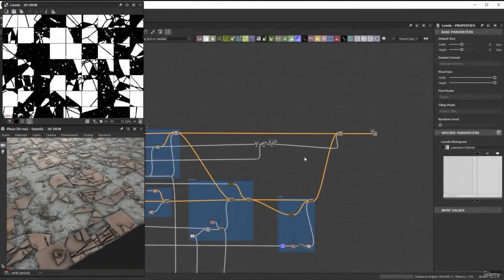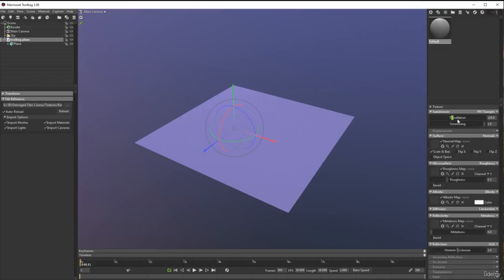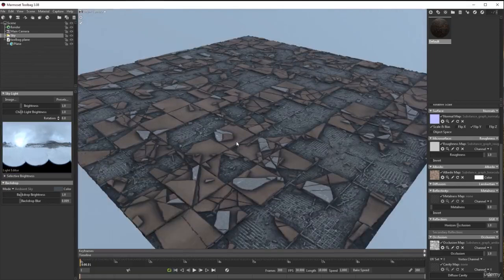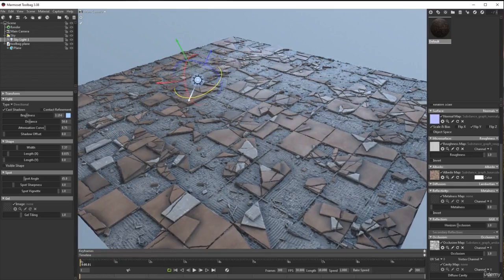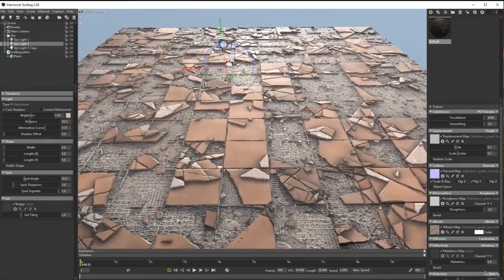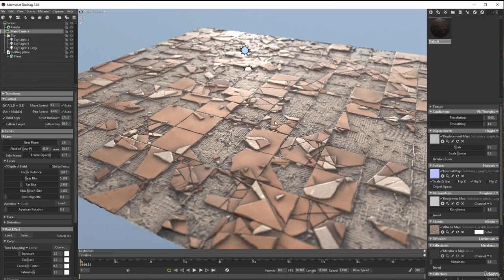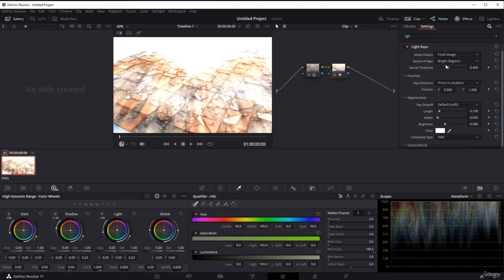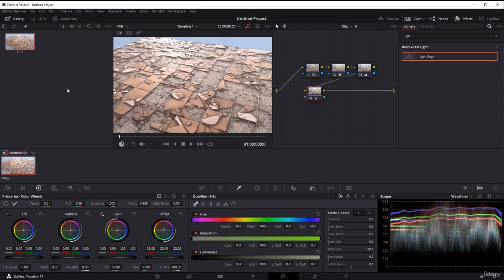Substance Designer for Beginners: Presenting and Post Process (11/11)